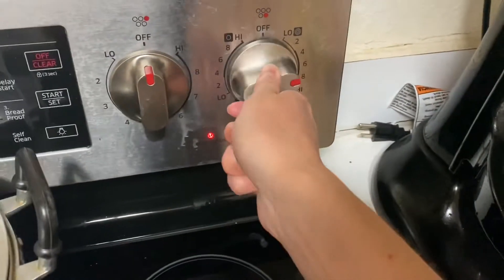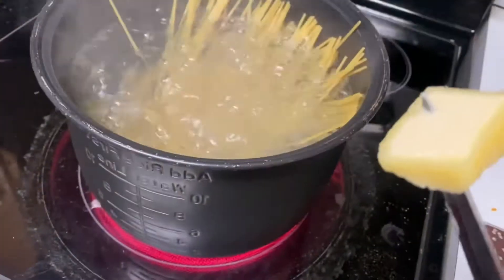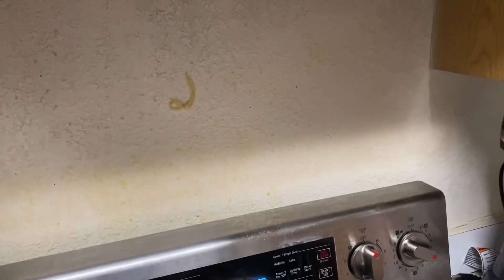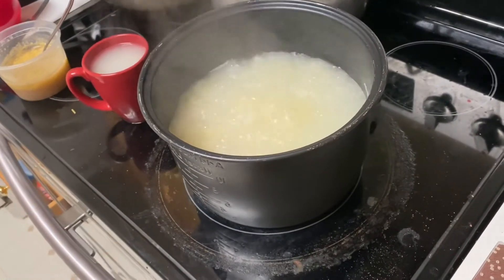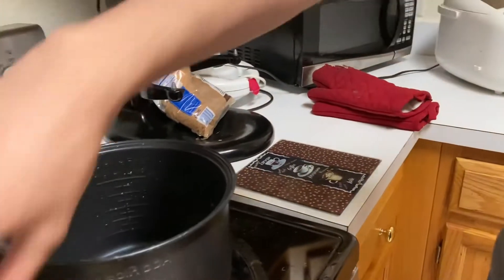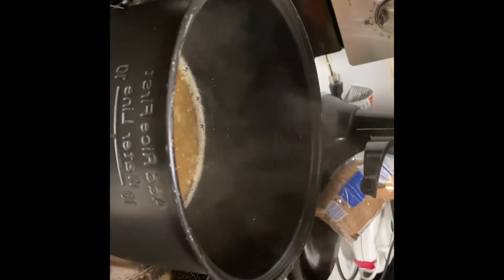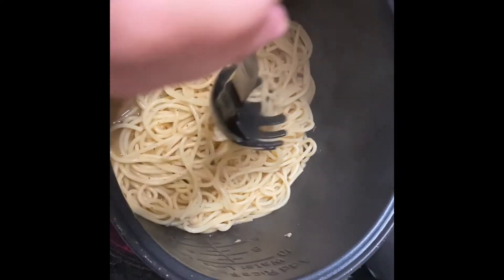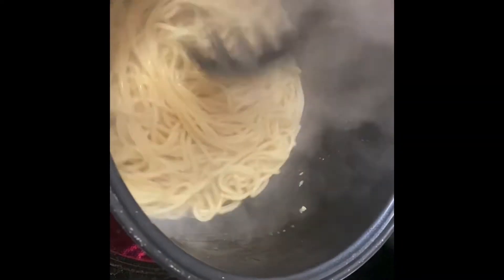How to Cook a Successful Shrimp Scampi (VLOG)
Im the next Gordon Ramsay, you better watch out ;)
- Be sure to LIKE
- Be sure to COMMENT